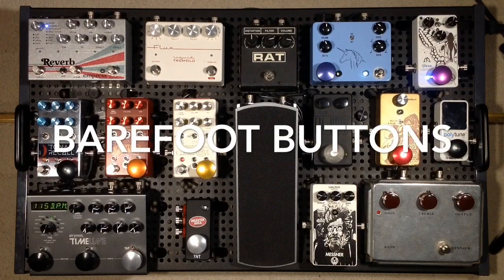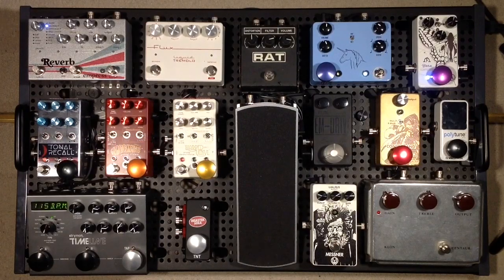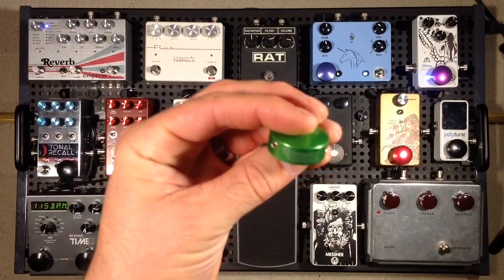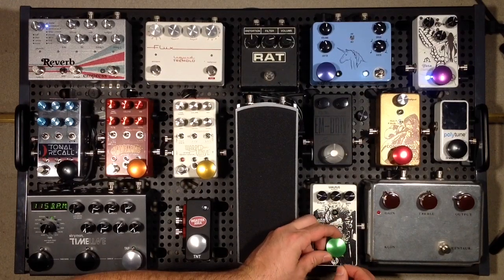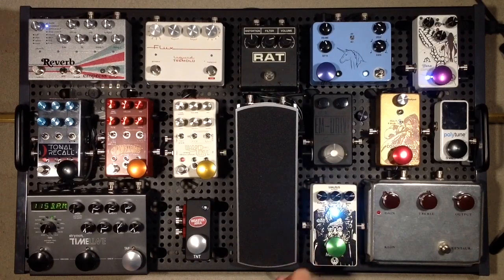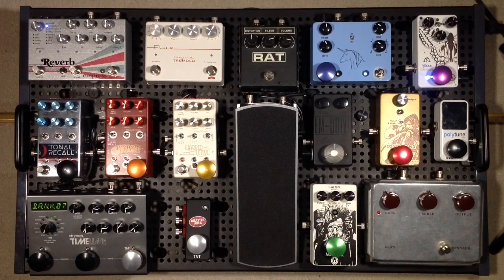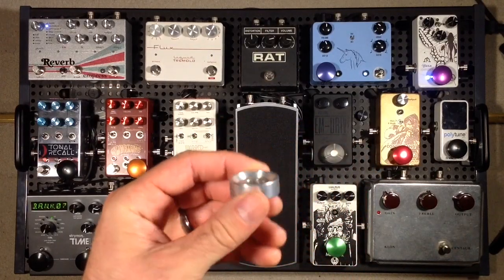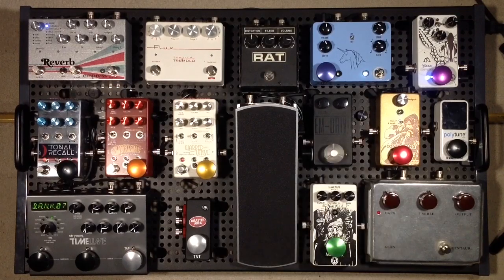Barefoot Buttons - For Guitar Pedals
"You simply fit this attractive cap over any commonly used effect pedal on/off switches and/or triggers, making them easier and more controllable to perform with. If you play barefoot, it’s crucial for comfort, but even with shoes there are significant advantages to having these custom caps on your pedals. Born from a common problem, we created this easy to install customization for all musicians that use pedals, from guitarist, bassist, keyboardists, dj’s  and so on. This inexpensive accessory will fit on most major switches and triggers for effects pedals that musicians use, increasing comfort and accuracy. For a modest price you can improve your pedals and even your performance abilities."

Signal Chain is :
Ohmless Yara Compressor
JHS Unicorn
Walrus Contraband Fuzz
Emerson Custom Em Drive
Klon Centaur
Walrus Messner
Proco Rat
JHS Modded EB Volume Pedal
Chase Bliss Warped Vinyl
Chase Bliss Wombtone
Chase Bliss Tonal Recall
Disaster Area TNT Tap
Strymon Timeline
Flux Effects Liquid Tremolo
Empress Effects Reverb

Into my Milkman Sound Amplifiers 20Watt Creamer Amp.